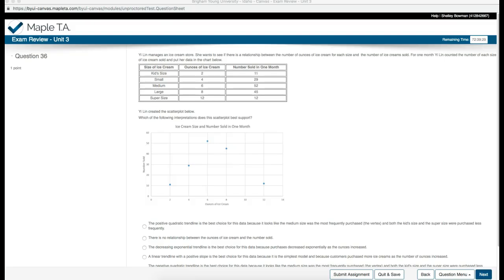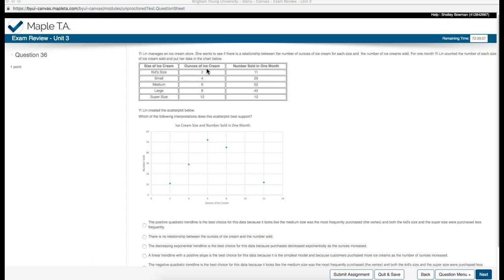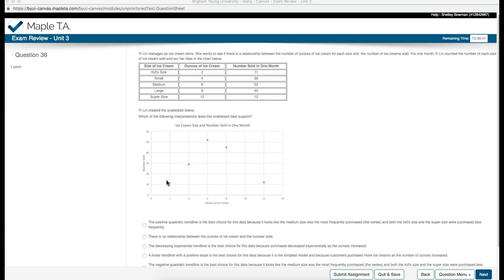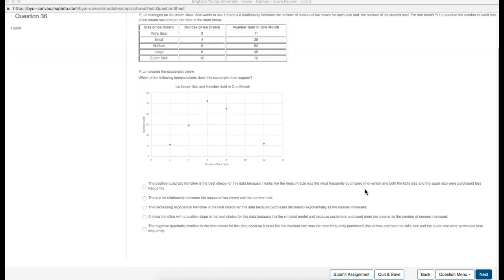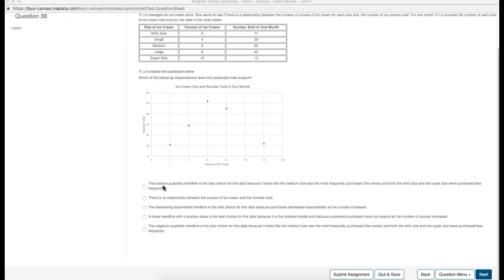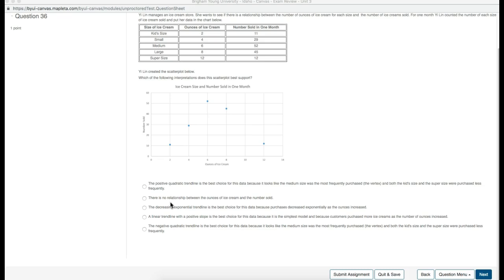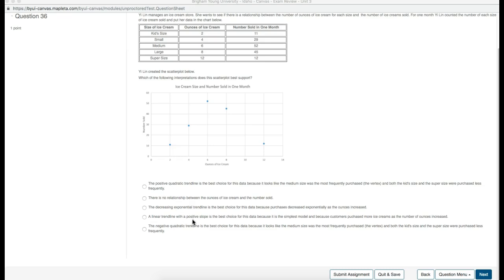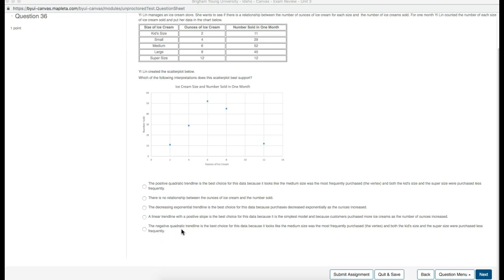Exam 3 Review Question #36